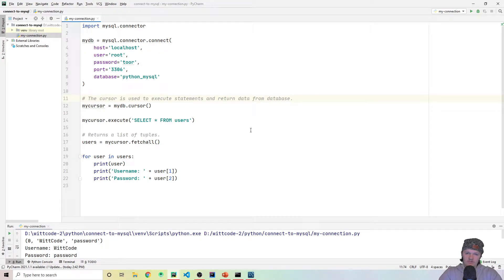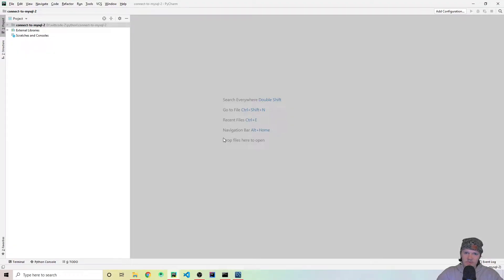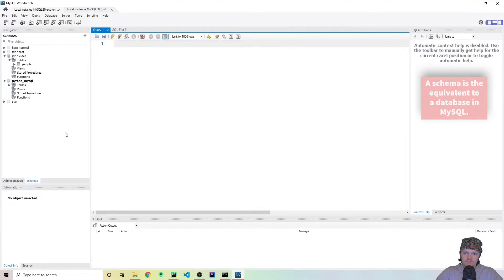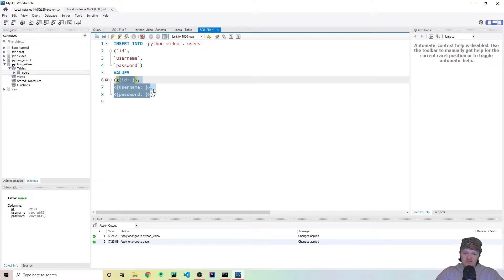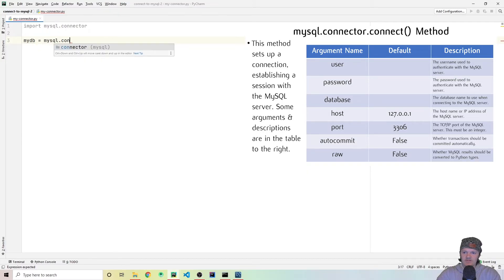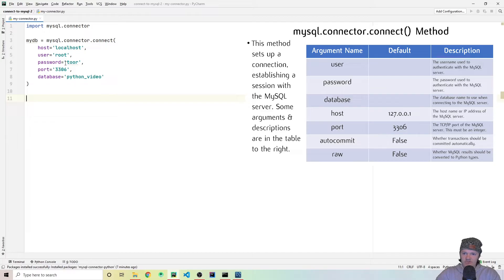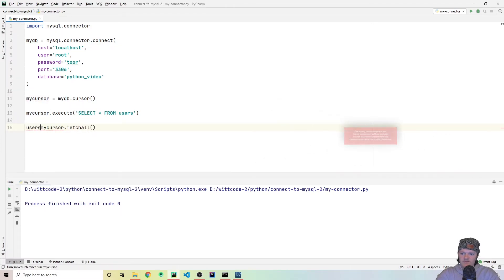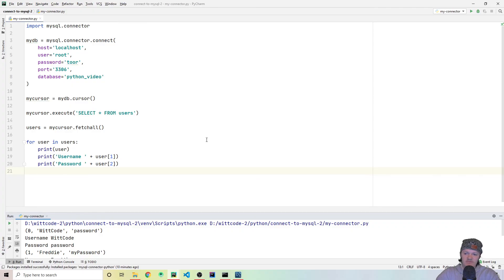Python - Connect to MySQL Database with PyCharm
In this video we will be connecting to a MySQL database with Python. Specifically, we will be using the PyCharm IDE to work with Python and MySQL Workbench to work with MySQL. We will also learn about Python MySQL Connectors and how Python connects to a database.